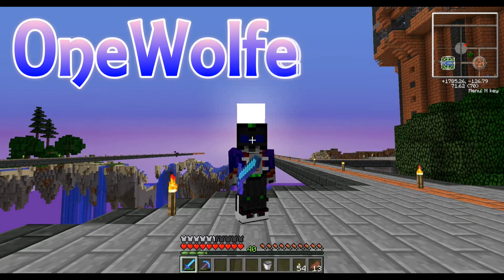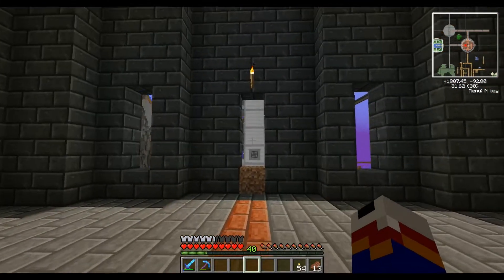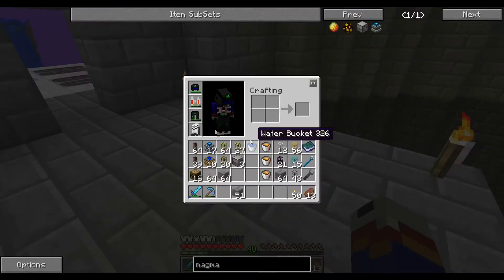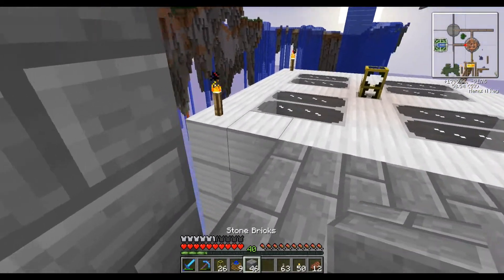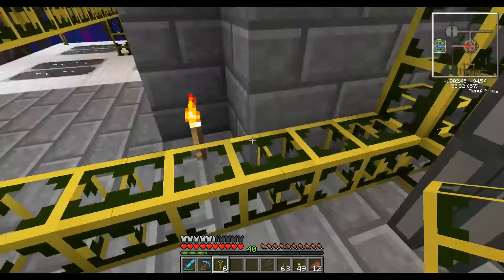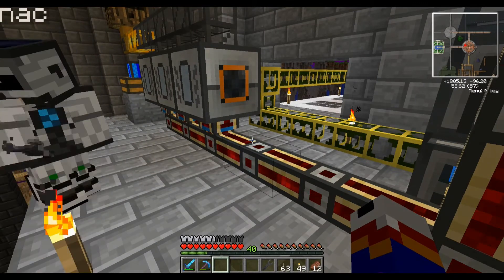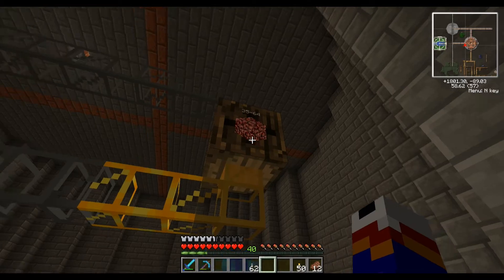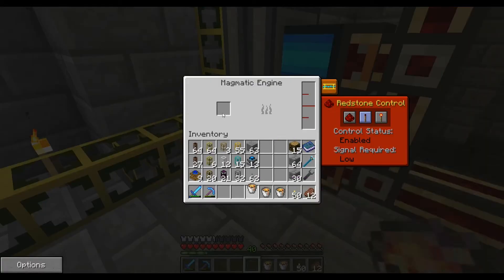Hypermine & Hypercraft - 15 - Lava Naughts - Part 1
HYPERMINE - FEED THE BEAST
Albinacers joins me to today in order to build a lava processing system to fill the giant tanks. This will also become one of the main sources of MJ for my sky city.

Hypermine is a private (whitelisted) server hosted by Zueljin through cubedhost. We are currently not accepting applications.